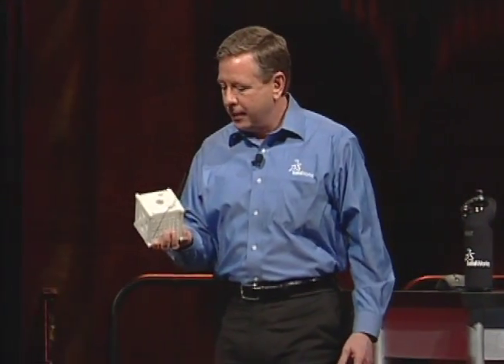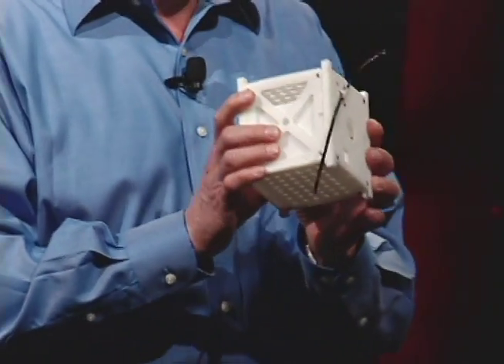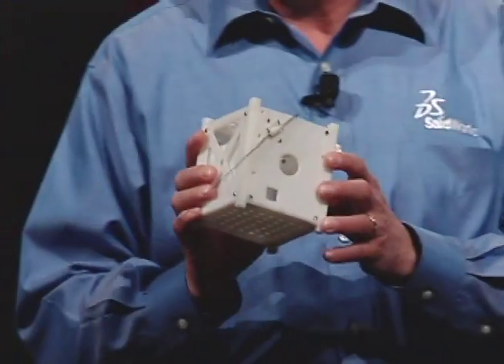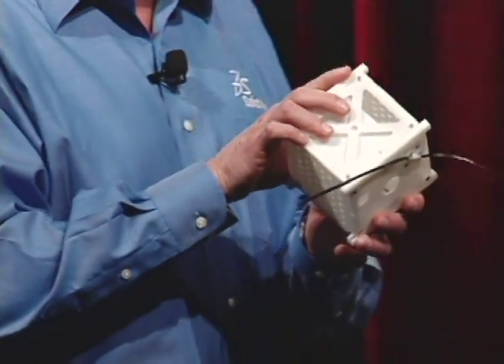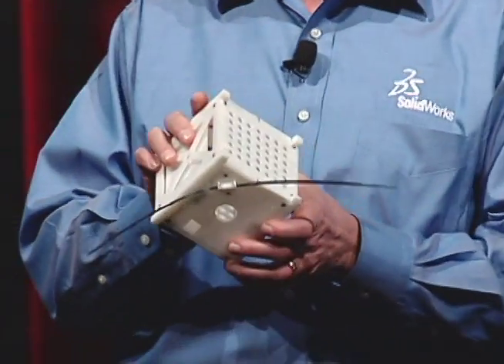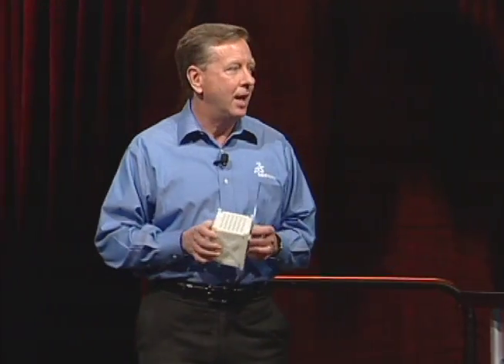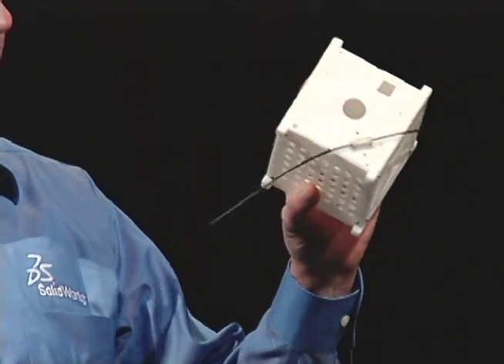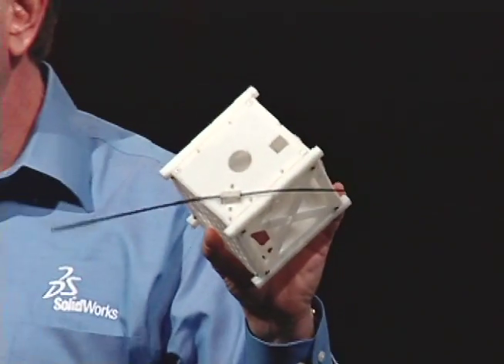DS SolidWorks CEO Jeff Ray details student space project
Students from the University of California Irvine are creating a space camera they hope NASA will launch later this year. Jeff Ray explains, and a pair of students take a bow.